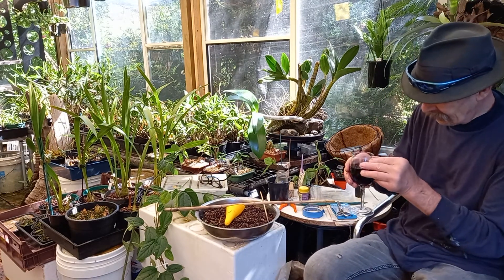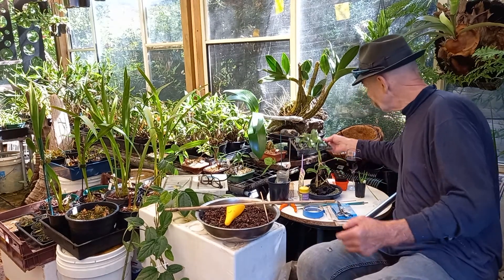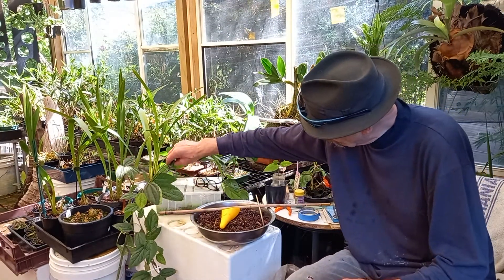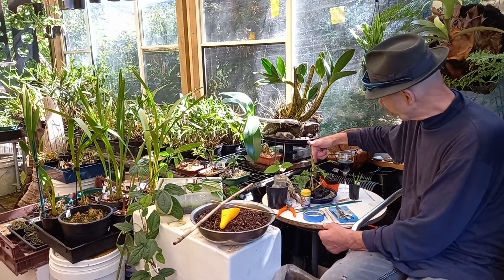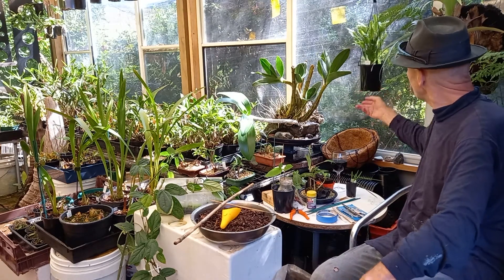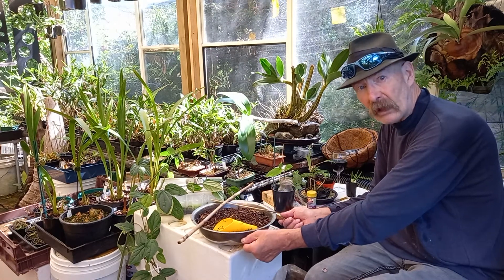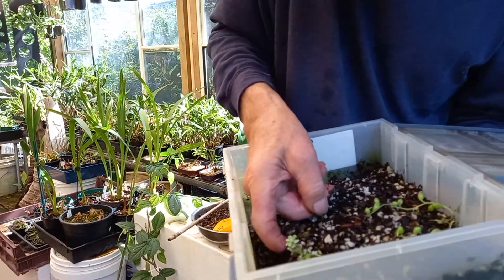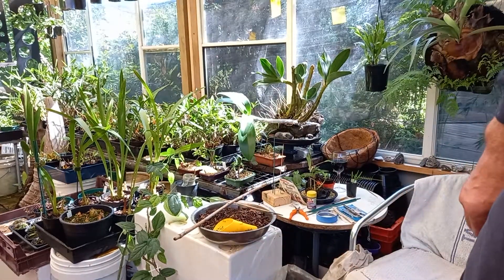Propagation. Different techniques for seeds, cuttings, spores, divisions.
Water culture, layering, hormone powders and gels in sphagnum moss and potting mix for different applications.